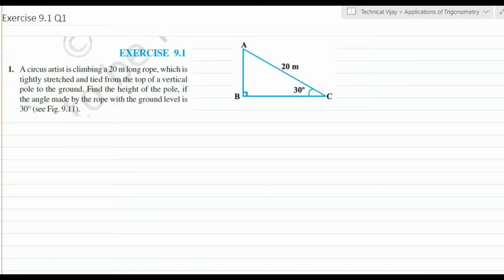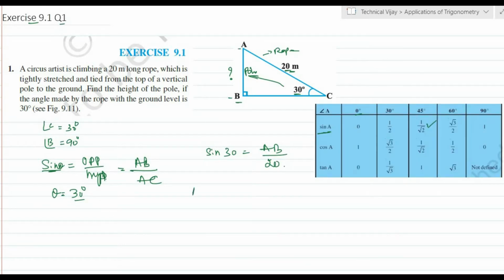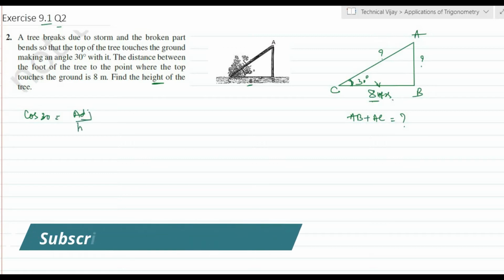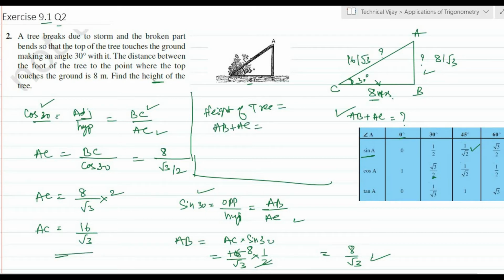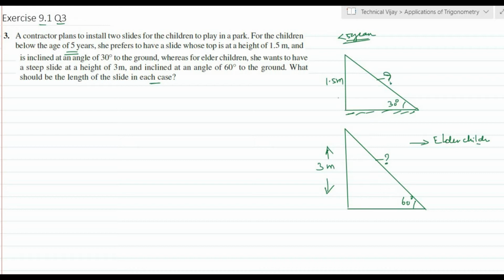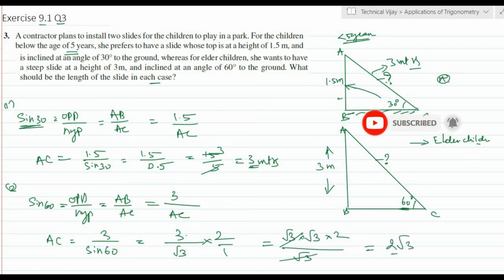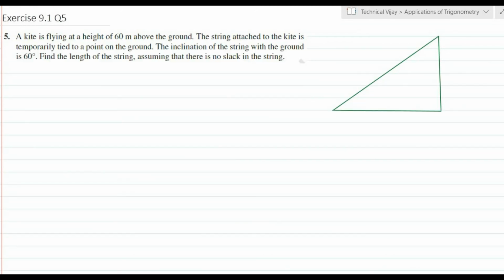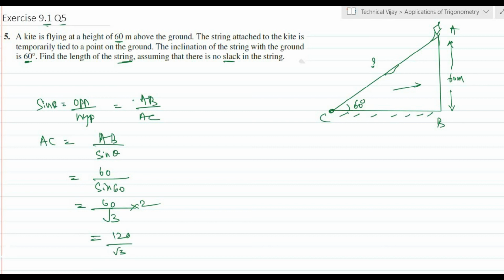Chapter 9 Exercise 9.1 Q1 to Q5 Application of Trigonometry Class 10 Maths NCERT |Technical Vijay